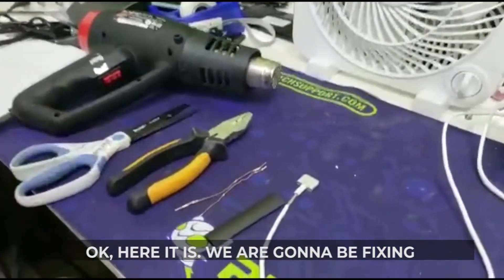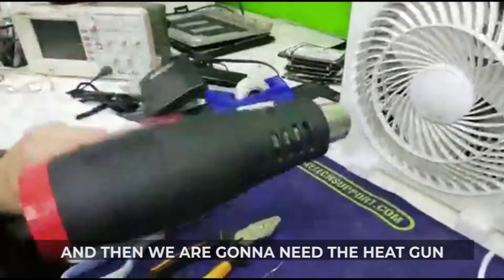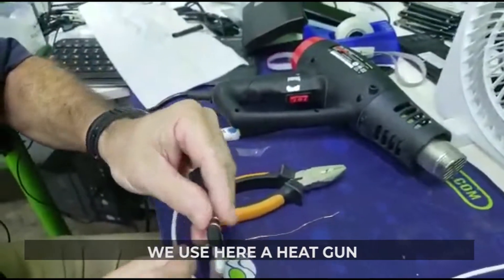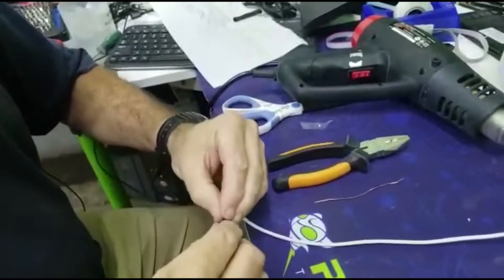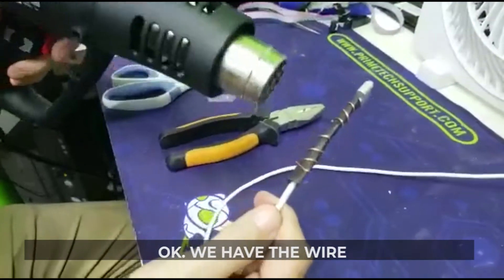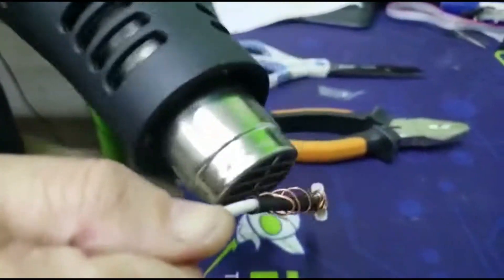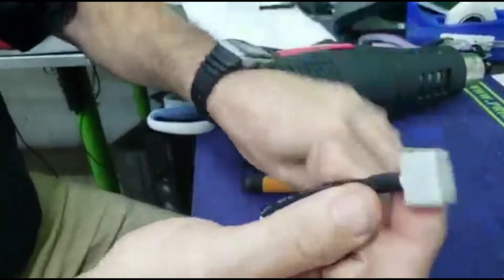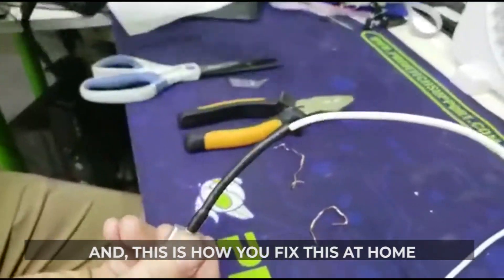How to Fix a Broken MacBook Power Cord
Is the cord of your MacBook power adapter broken?
This is a DIY Method to Repair your MacBook Power Cable (MagSafe).
Try it at home and let us know if it worked for you!
If you are looking for a reliable store to fix your computer with no hassles? The Prime Tech Support service is the right for you!
**If your unit is an iMac and it doesn't turn on a diagnostic fee of $80 USD is applied.